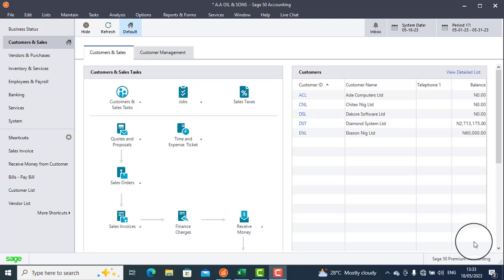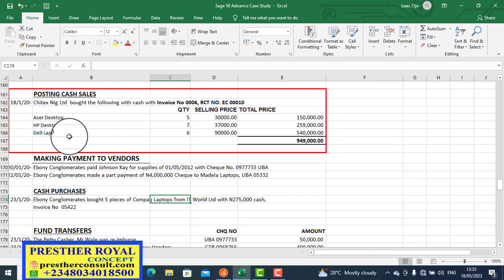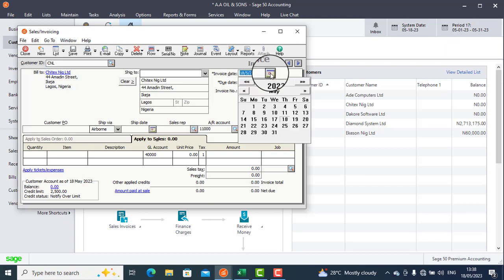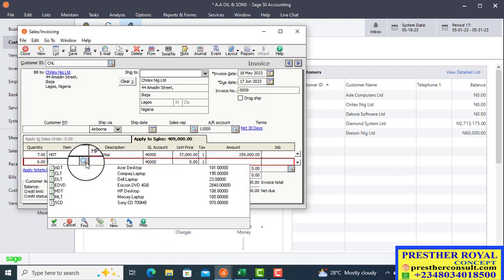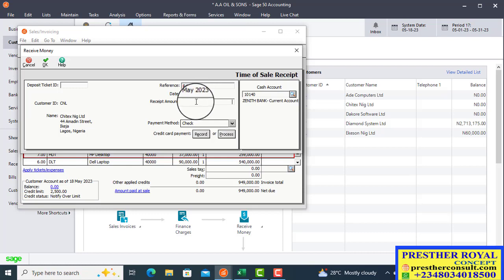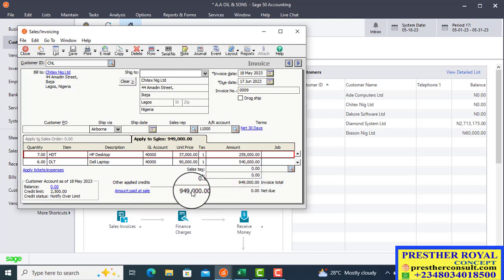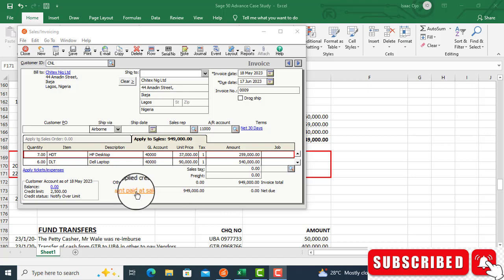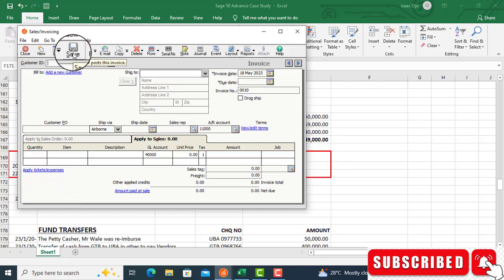HOW TO POST CASH SALES IN SAGE 50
This Video will teach you step by step on how to post csash sales in Sage 50.
Click on the Subscription and Like buttons if this is your first time of coming to my Channel so that you will continue to receive professional videos from us.  for more information.